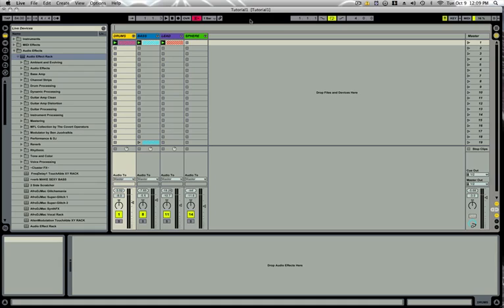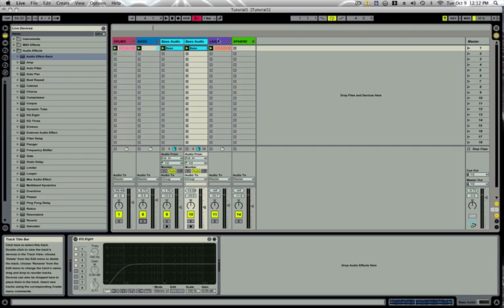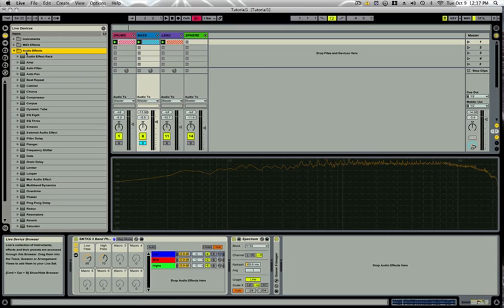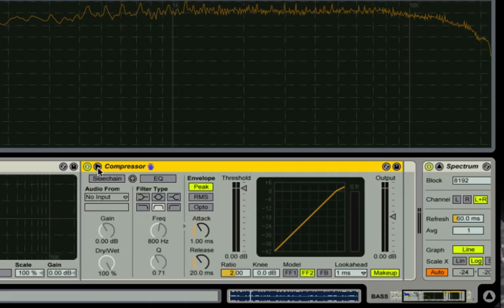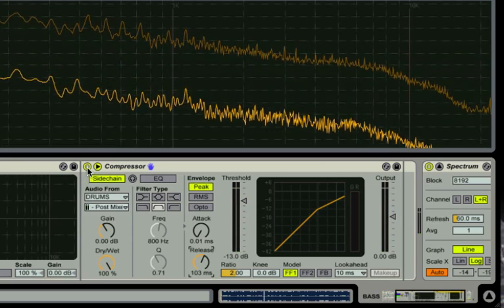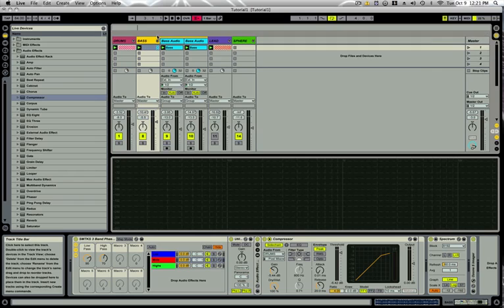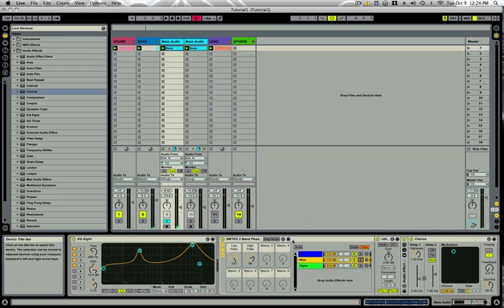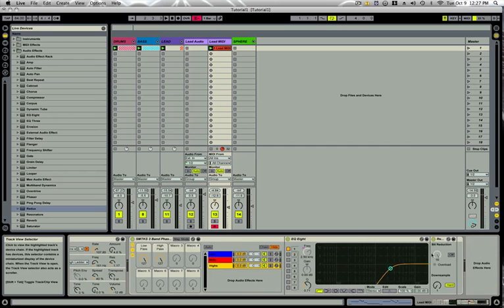Frequency Specific Sidechaining in Ableton Live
Tutorial on how to use my 3 Band Phase EQ Rack to sidechain elements in a track.
Live Pack with Template from Tutorial: